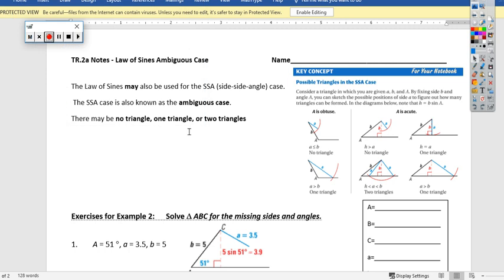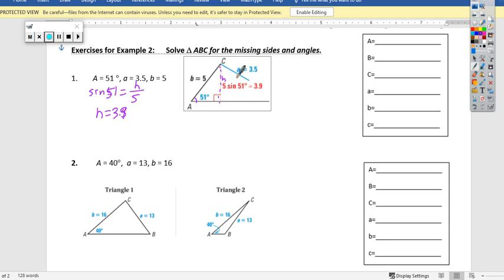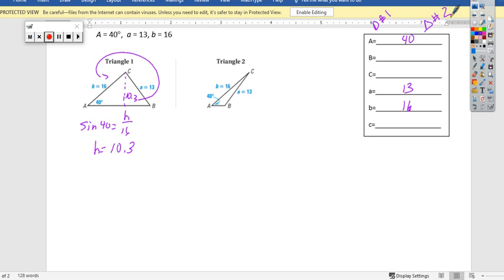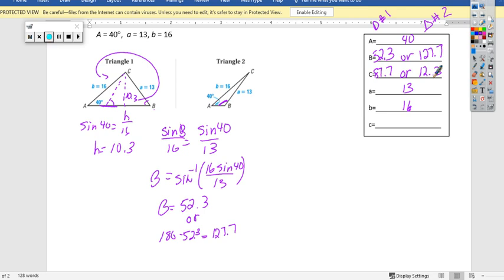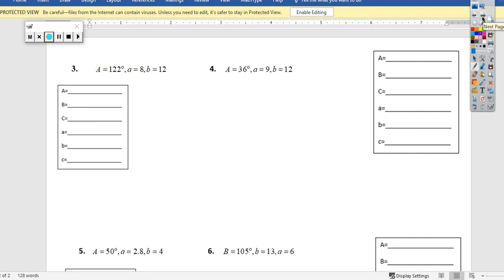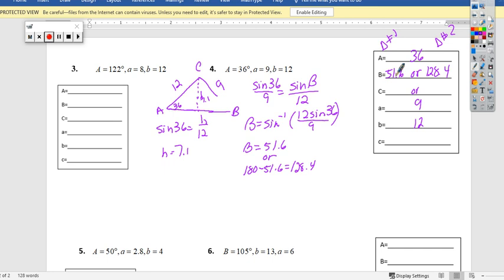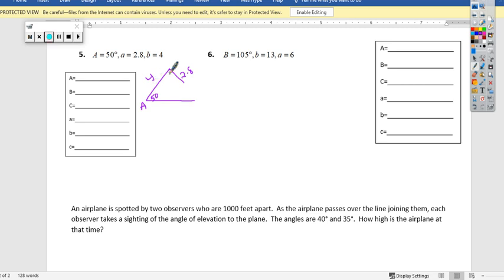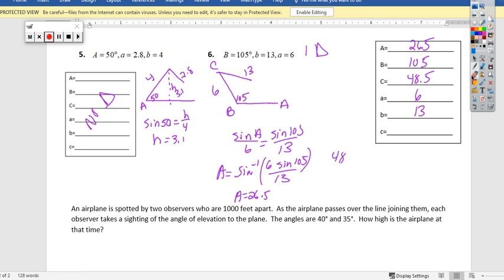TR 2a Video Ambiguous case